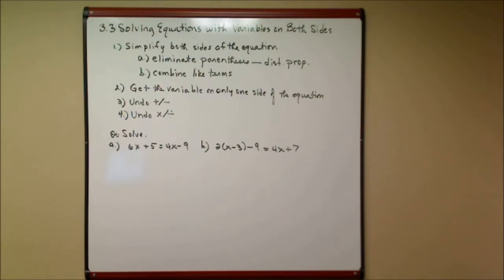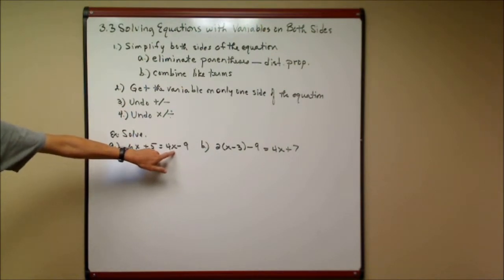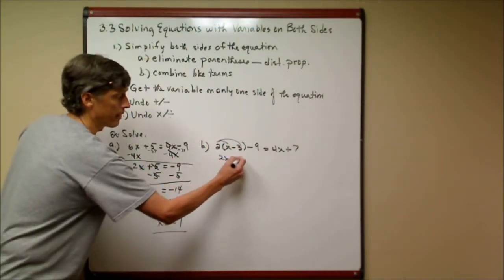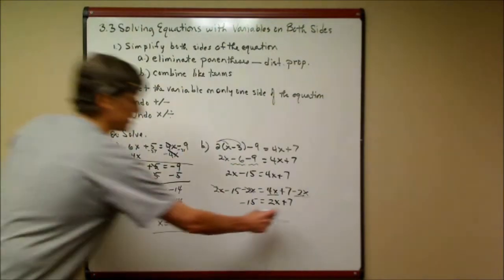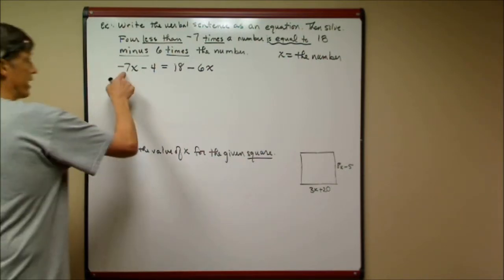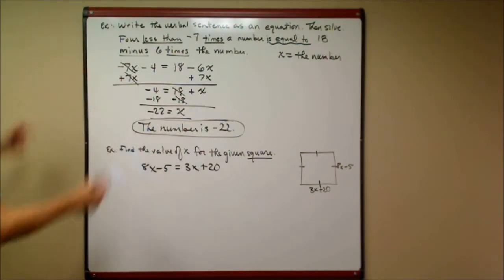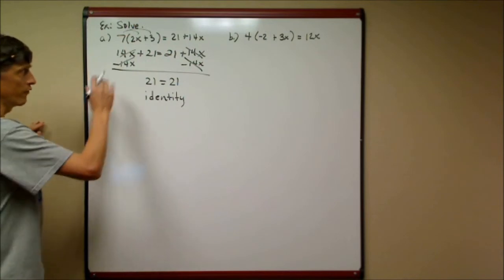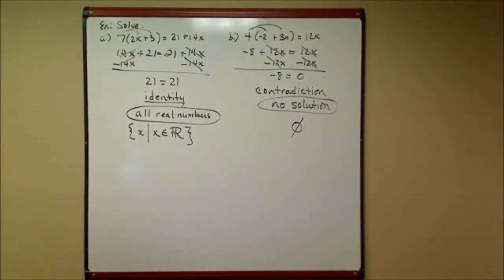Lesson 3.3 Solving Equations with Variables on Both Sides